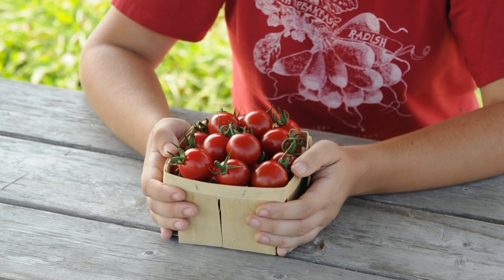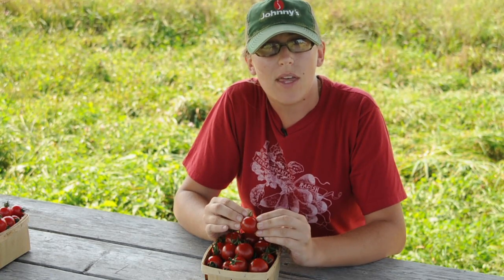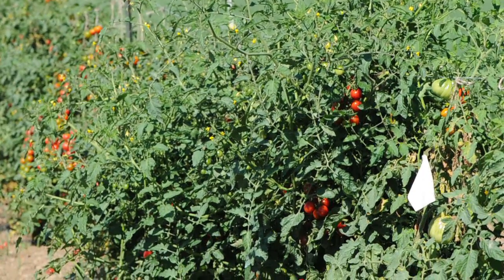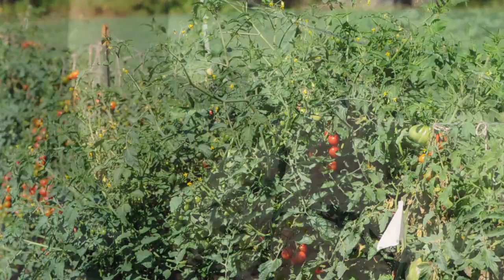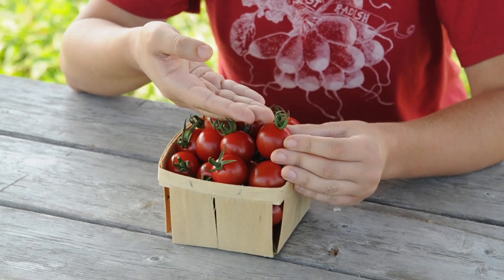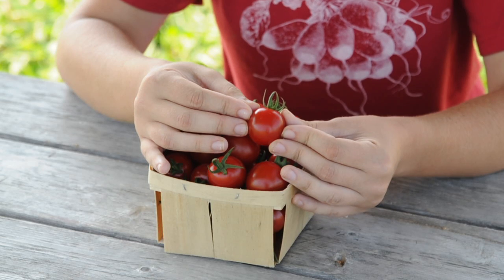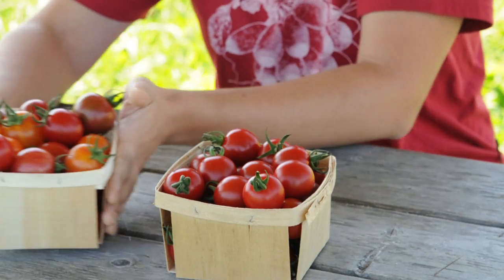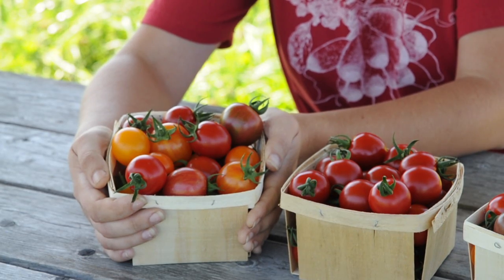'Cherry Bomb' — Certified-Organic Cherry Tomato Variety bred by Johnny's Selected Seeds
Emily Rose Haga, alumna tomato breeder for Johnny's, explains how 'Cherry Bomb's disease resistance, flavor, and other characteristics make this Bred-by-Johnny's cherry X grape field tomato exceptional.